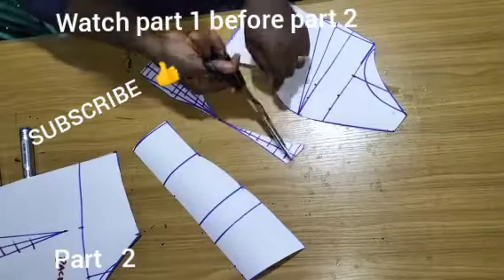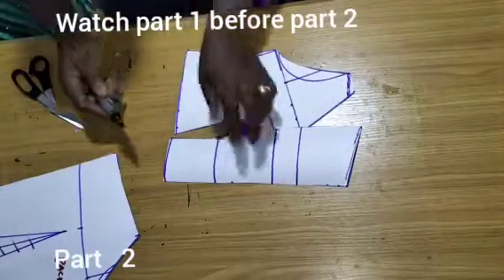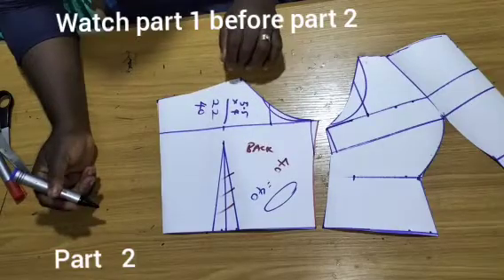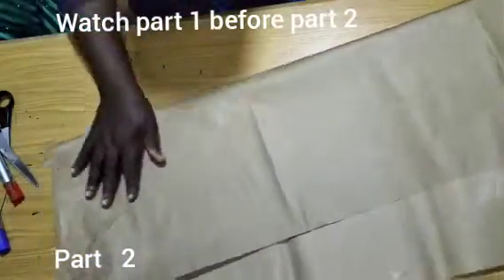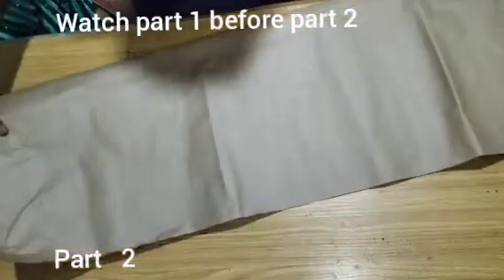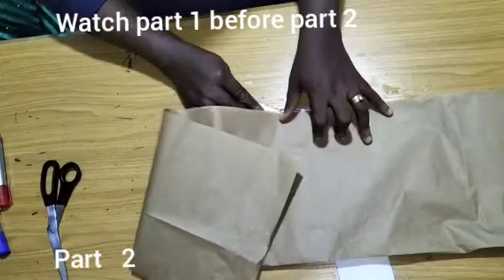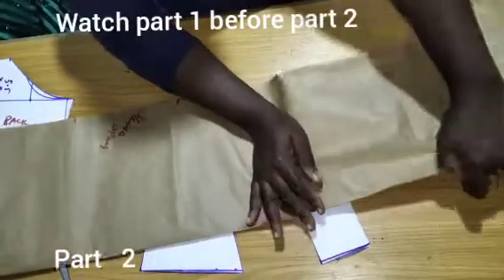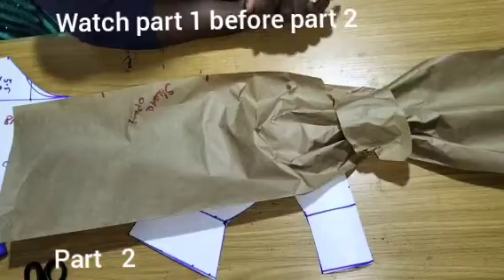HOW TO MAKE BOW TIE CAPE (PART 2)